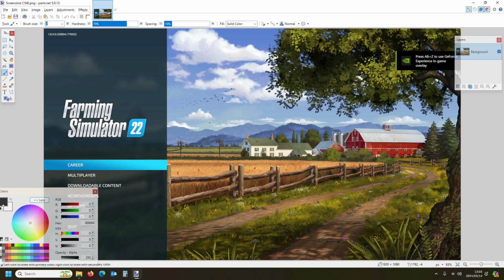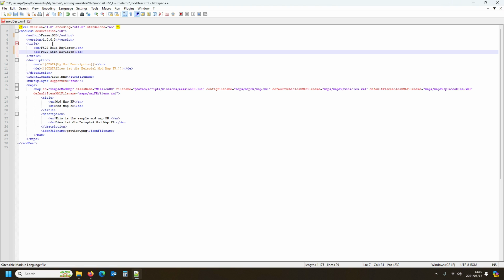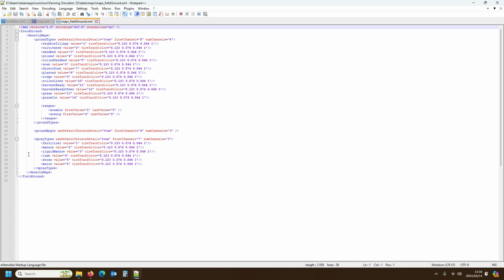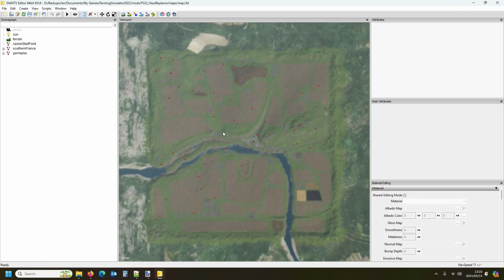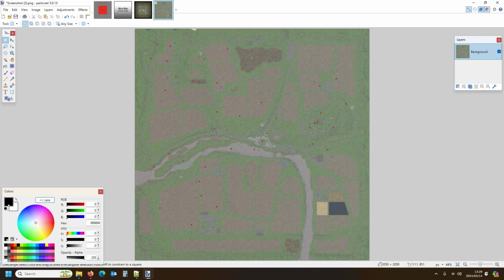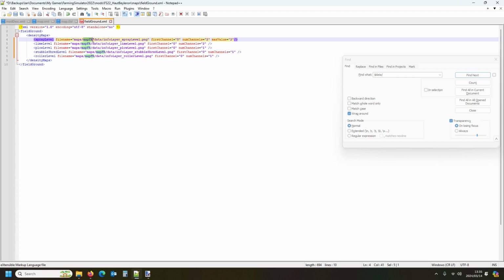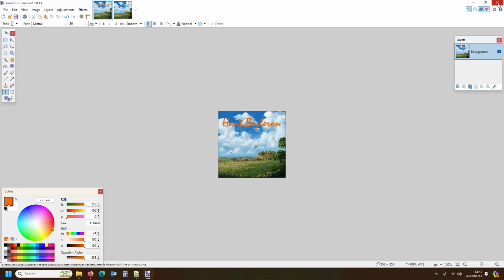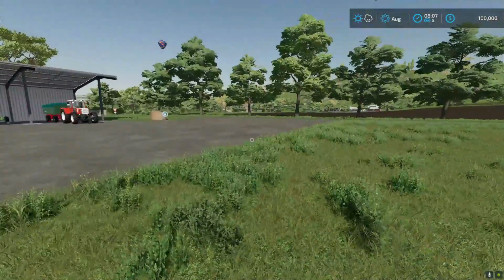Creating a Copy of Haut-Beyleron to play and customize as your own Map!